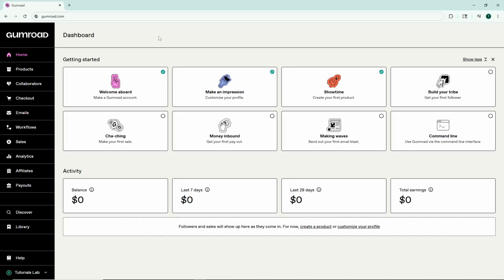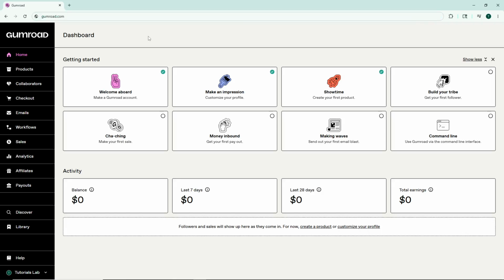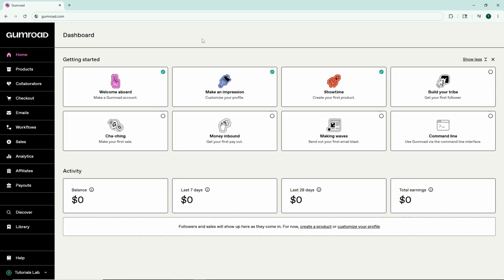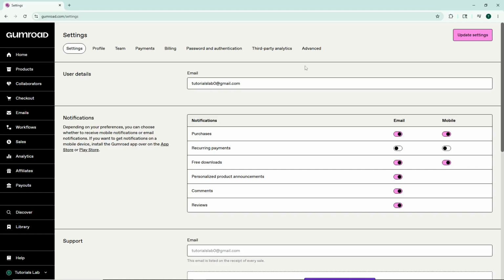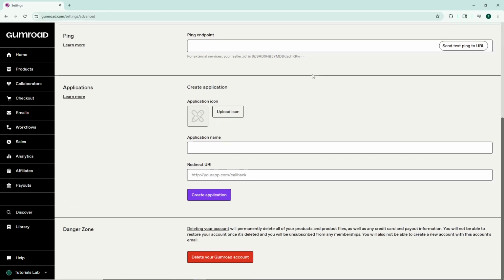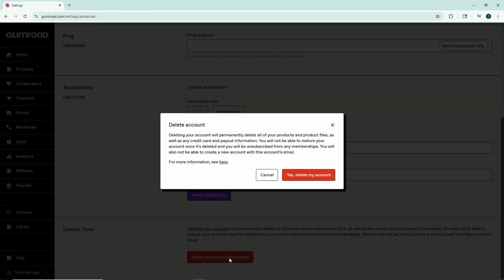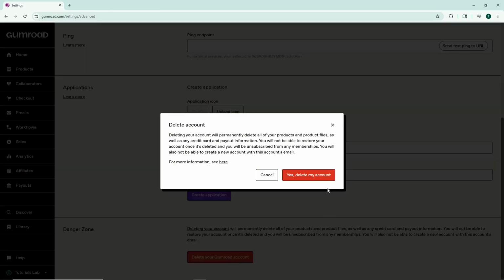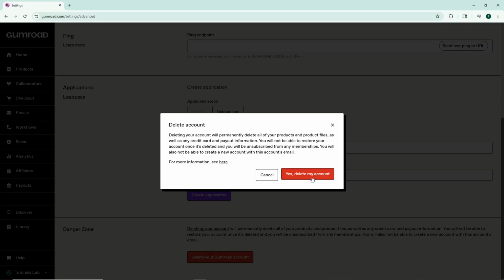How To Delete Gumroad Account (Tutorial 2026)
By the end of this video, you’ll know how to delete Gumroad account, steps to close Gumroad account, permanently remove Gumroad profile, cancel Gumroad seller account, deactivate Gumroad creator account, tutorial delete Gumroad store, guide to closing Gumroad, how to get rid of Gumroad, remove Gumroad account on desktop, cancel my Gumroad membership, close your Gumroad account, easy way to delete Gumroad